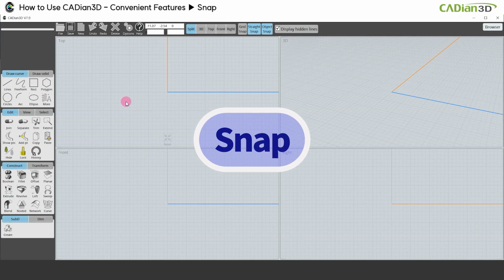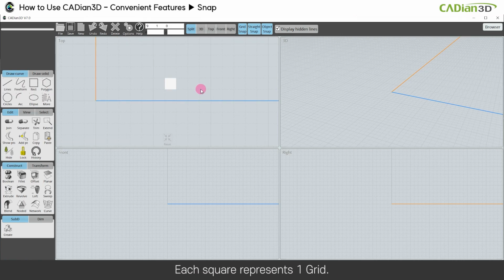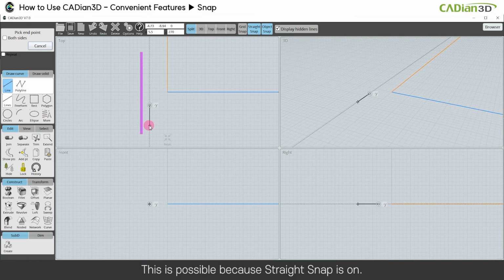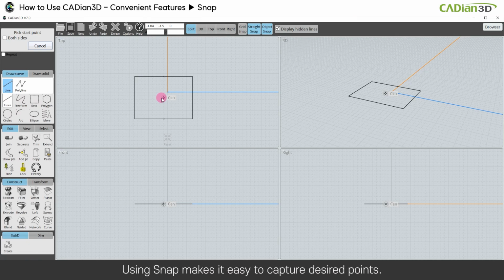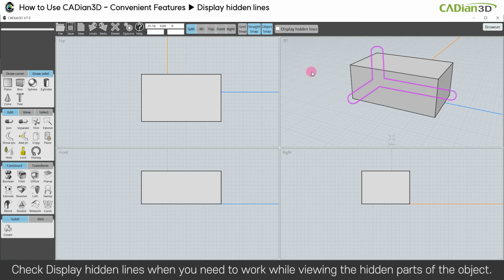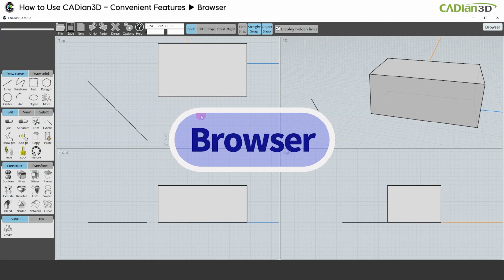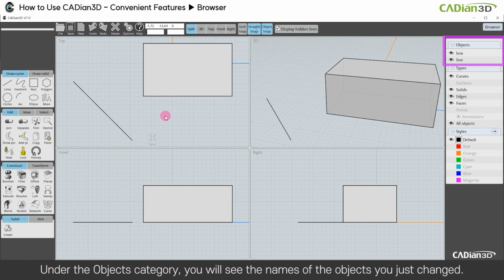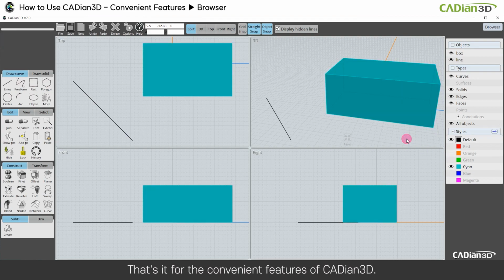How to Use CADian3D ② - Convenient Features part 2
Hello.
This is CADian.
This video describes the convenient features of CADian3D.

00:00 Start
00:38 Snap
03:01 Display hidden lines
03:34 View Reset
04:04 Browser
05:36 Contact CADian